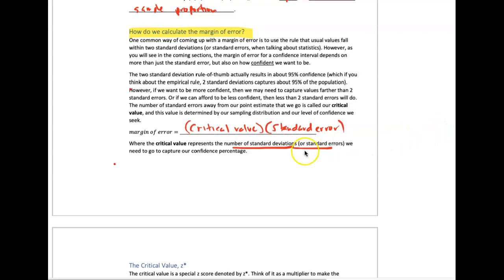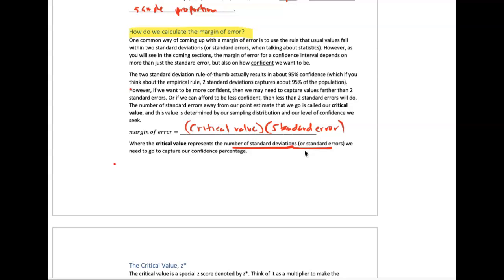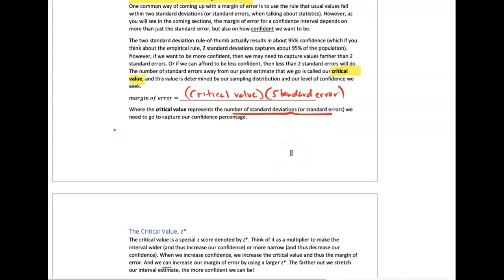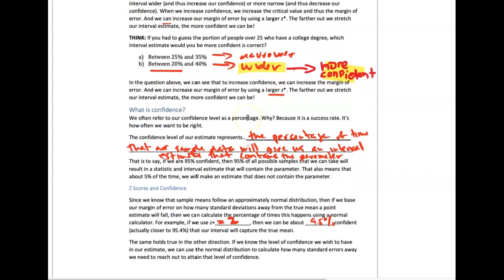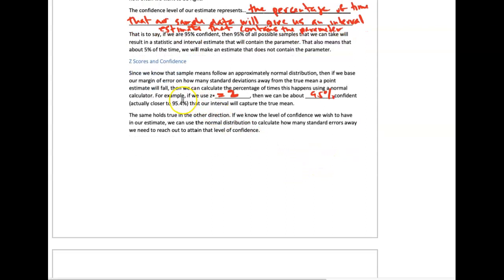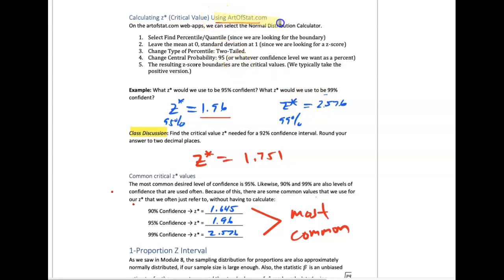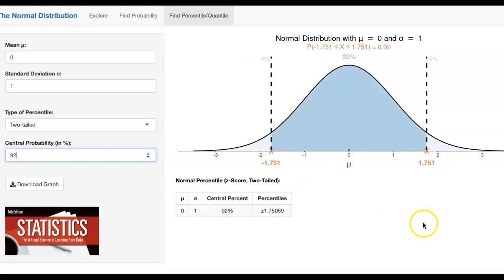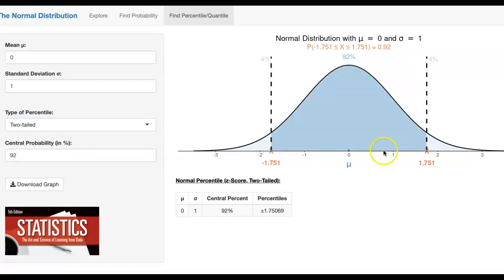Math 219 Module 9.1 Part 3